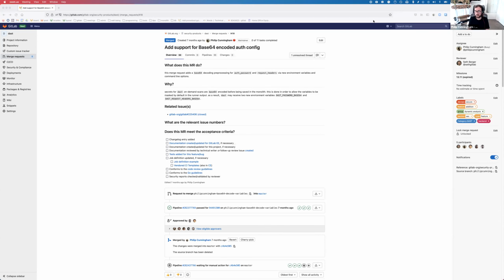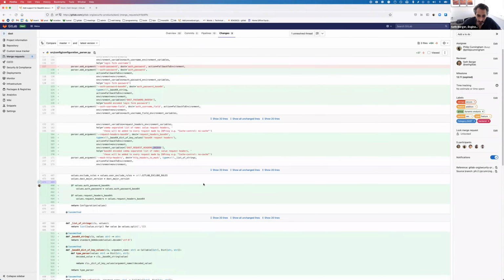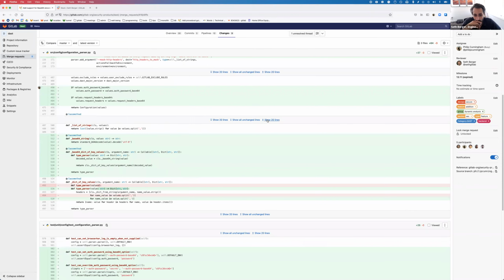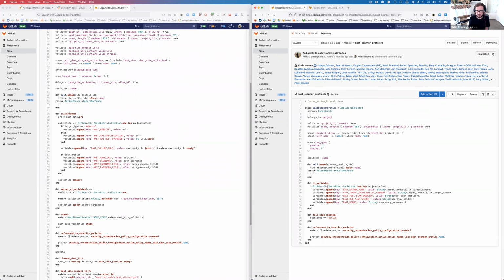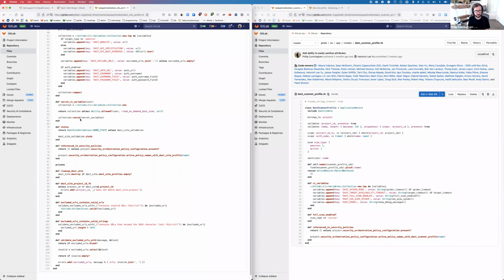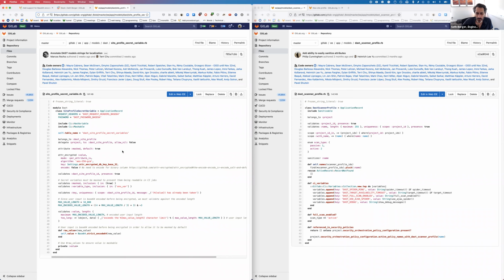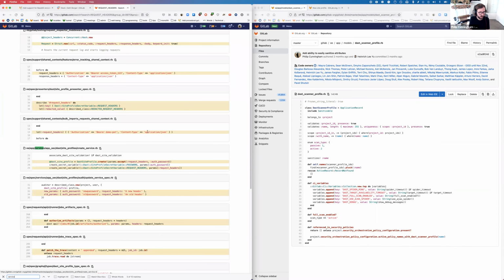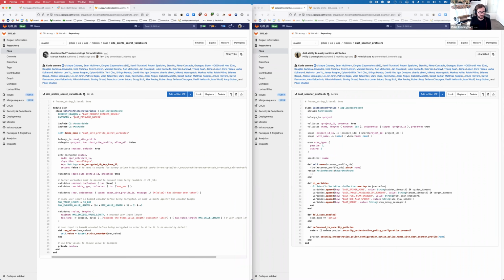DAST On-Demand to DAST Engine relationship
Discussion about how DAST On-Demand calls the DAST engine, and what the DAST engine needs to accept as input